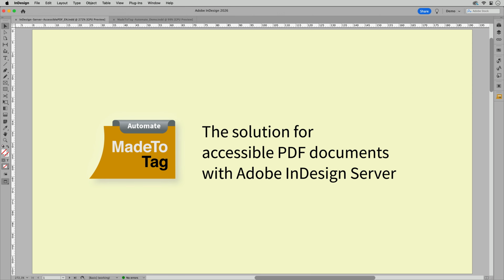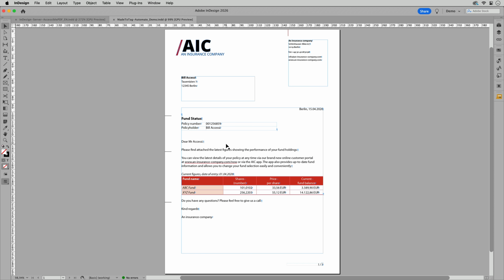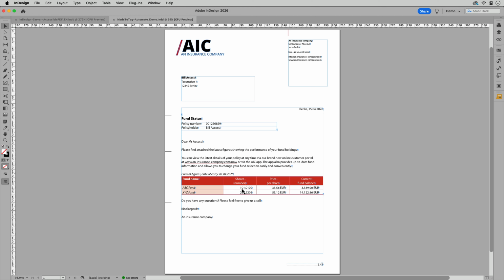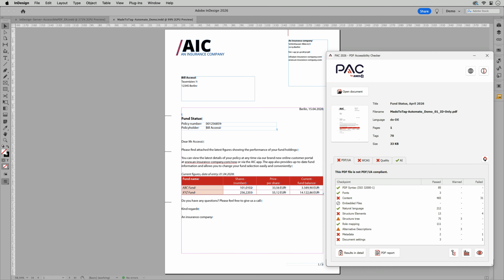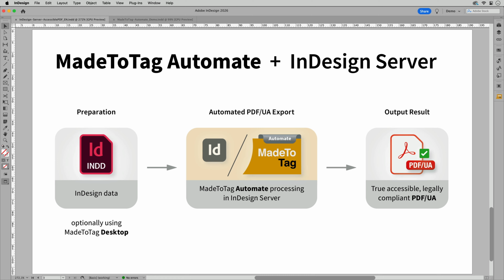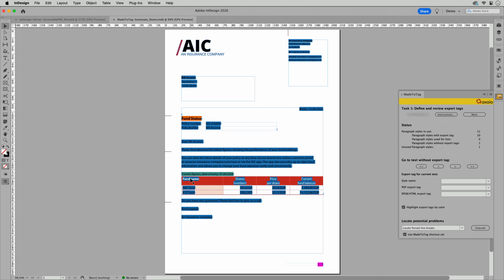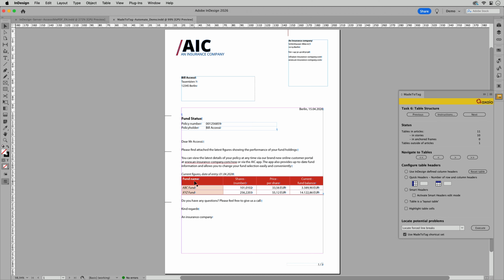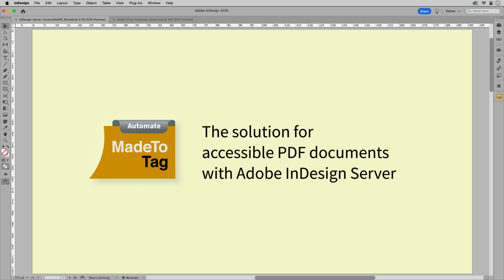An introduction to MadeToTag Automate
Learn how to generate accessible PDF/UA documents with MadeToTag Automate for Adobe InDesign Server – automated and legally compliant.